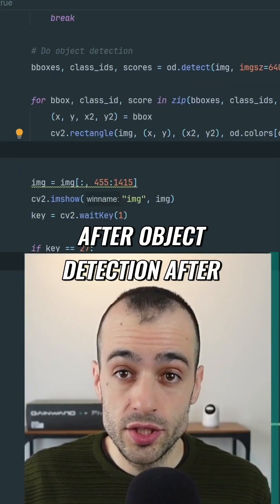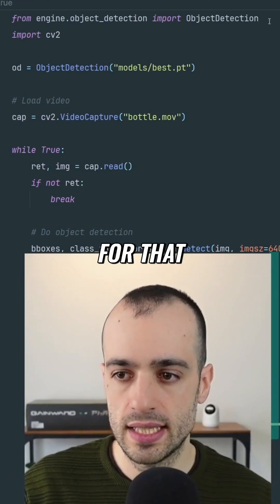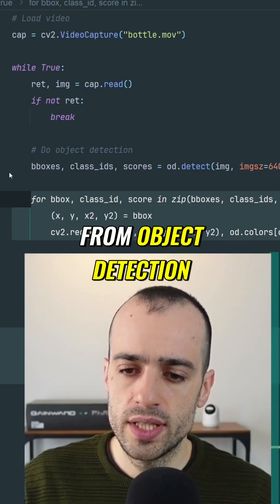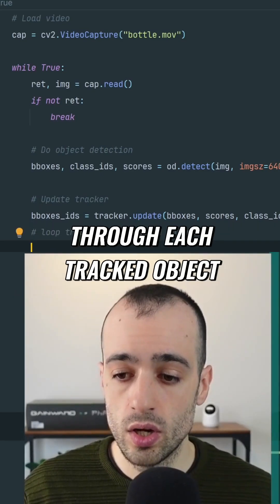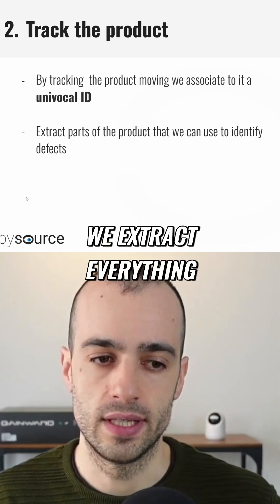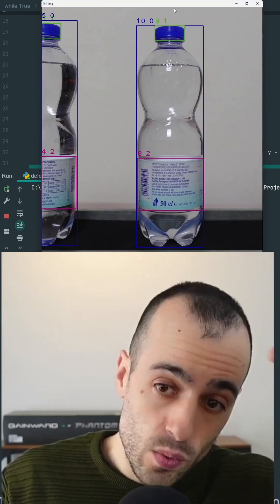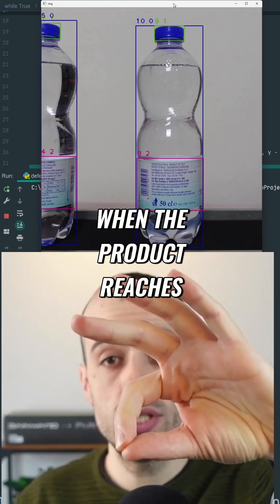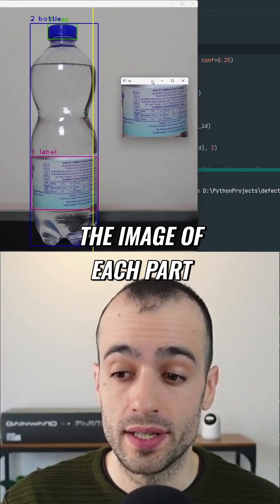Object Tracking Made Easy: AI Coding Tutorial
Master object tracking with our comprehensive guide! Learn multi-object tracking, implement algorithms like OCsort, and extract images with unique IDs. Optimize your product line tracking and boost efficiency.